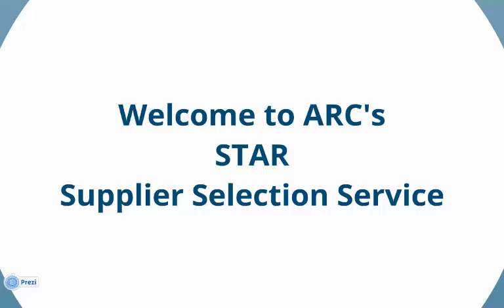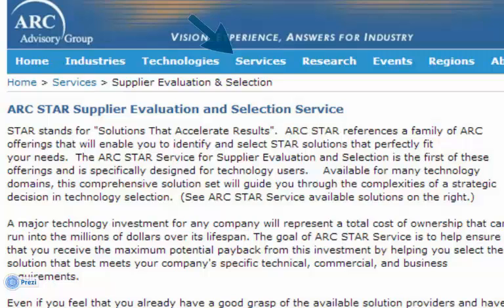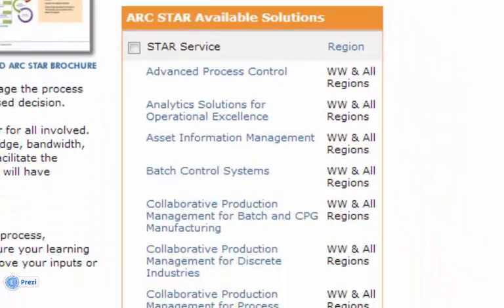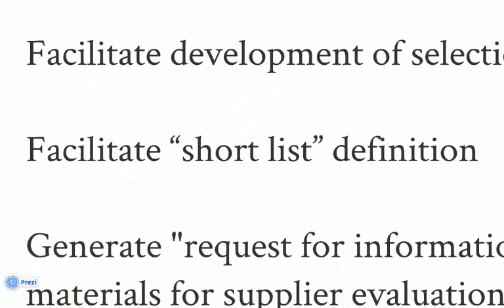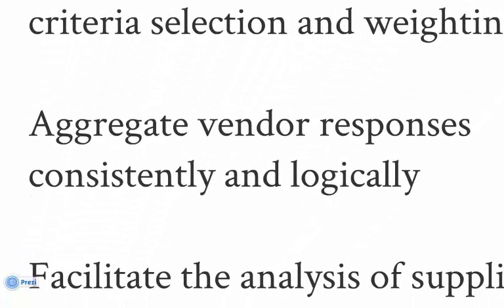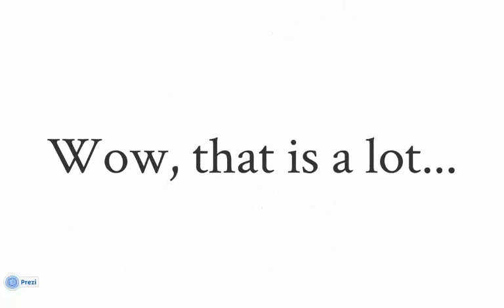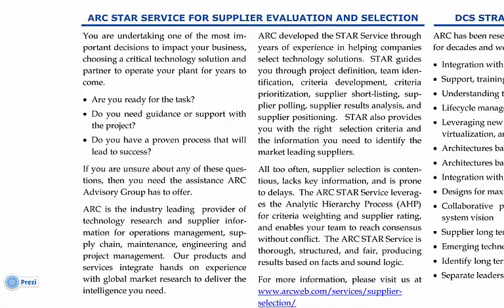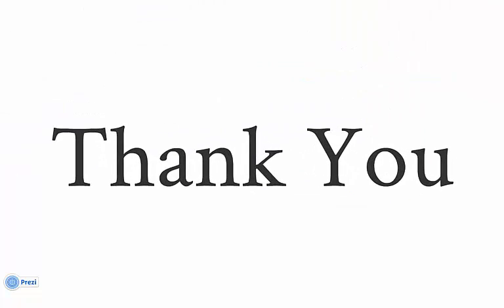Distributed Control Systems (DCS) Supplier Evaluation and Selection Process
ARC Advisory Group offers a wide range of Supplier Selection Tools and a Supplier Selection Process for the various domains that ARC researches.  This Supplier Selection Process, based on ARC Market Research Studies, helps technology users to select the most appropriate technologies and vendors to meet their individual needs.  The Supplier Selection tool is based on Microsoft Excel, automated through macros and including ARC research in selection criteria, and guides the user or team through a complete selection of a Distributed Control System (DCS).  This tool can be used to purchase a new system for a new project or for an upgrade or migration project.